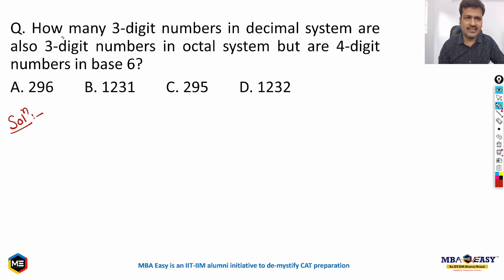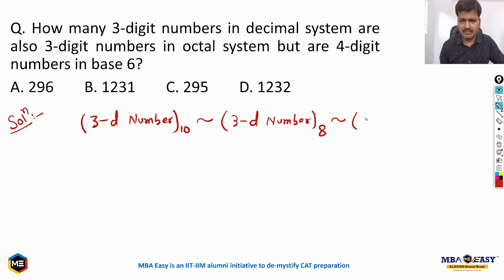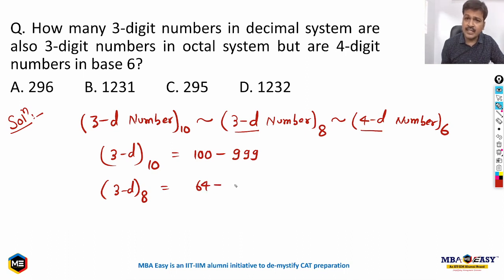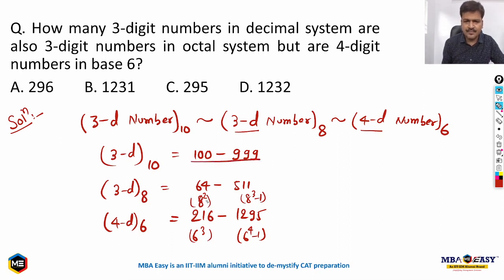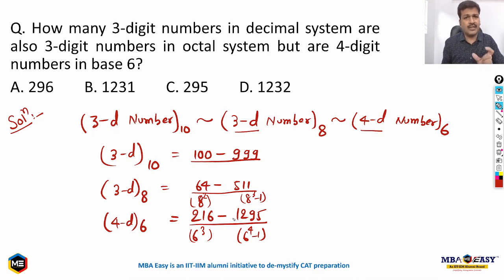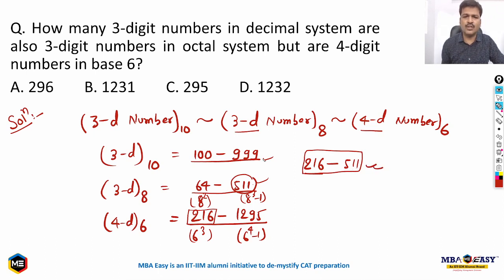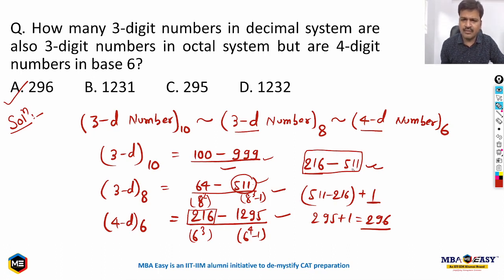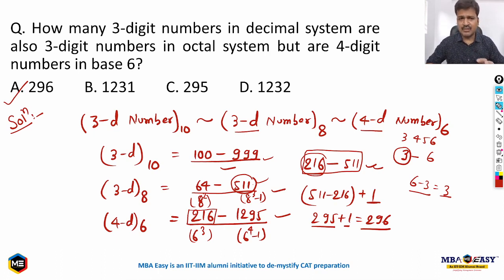Question of the day | MBA Easy | CAT 2022-23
New Offline Batch for CAT 2022/23 commencing on 26th Oct (Morning and Evening Batch). Contact office for scholarship test and Demo .